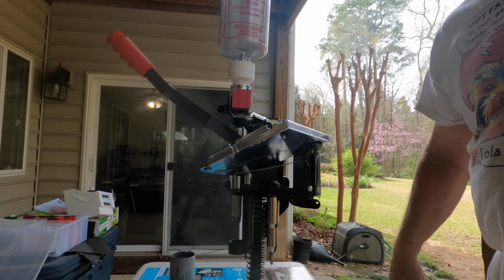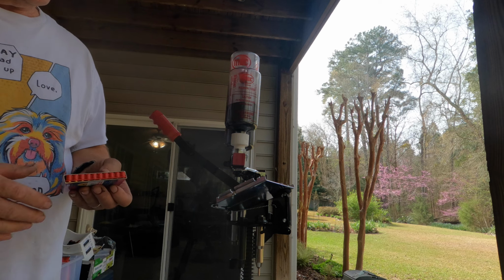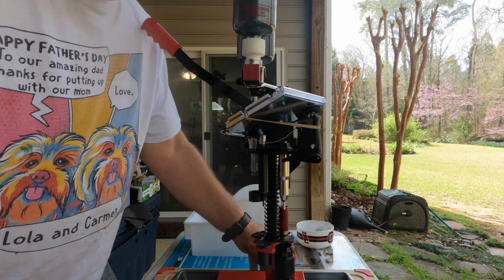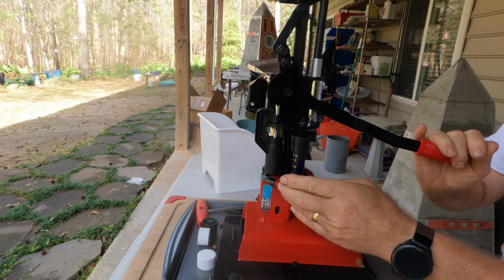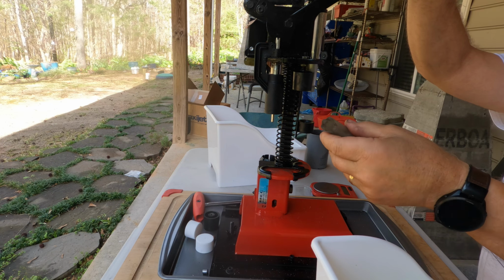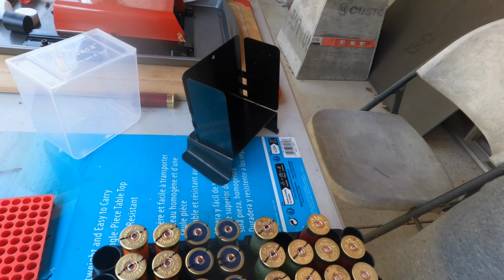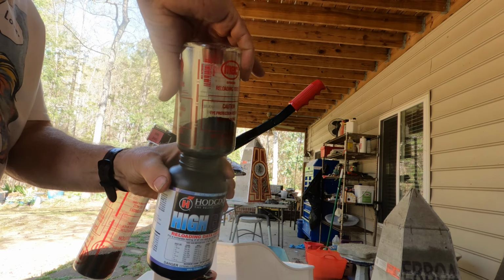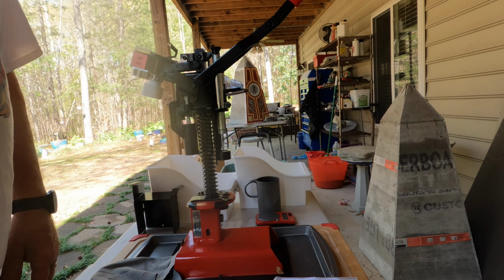JER Shotshell Reloading 1080p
JER's new hobby, shotshell reloading.  Equipment, some reloads, some explanations.